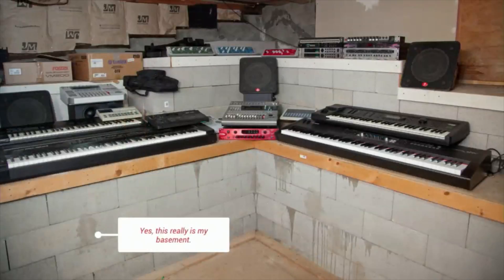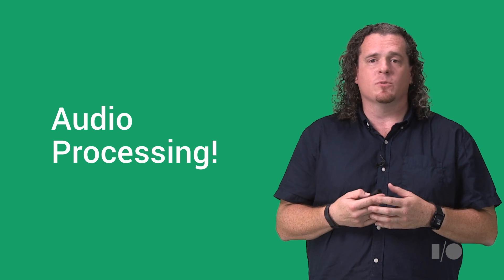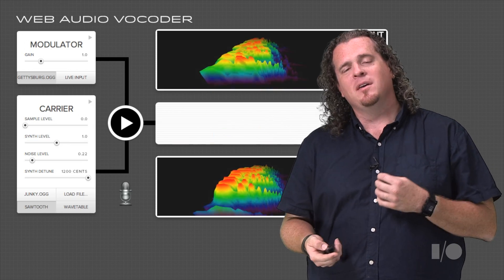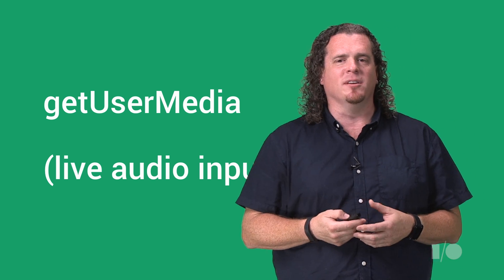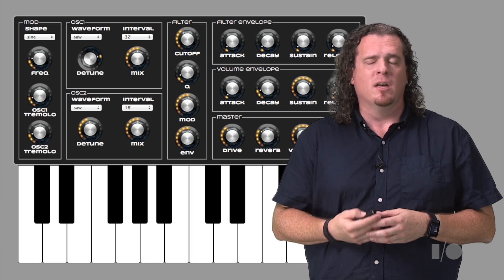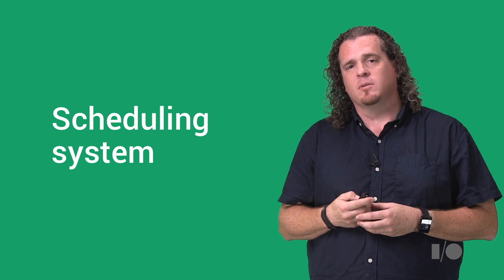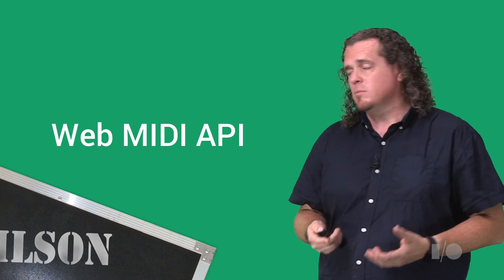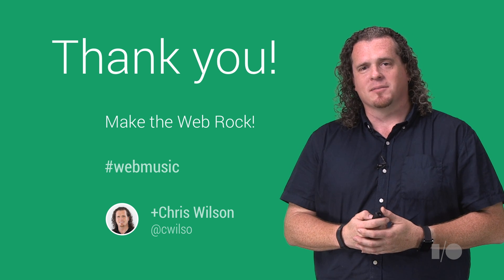Making Music with the Web Platform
This session will demonstrate the music-making capabilities in the web platform via the Web Audio and Web MIDI APIs, across both mobile and desktop.